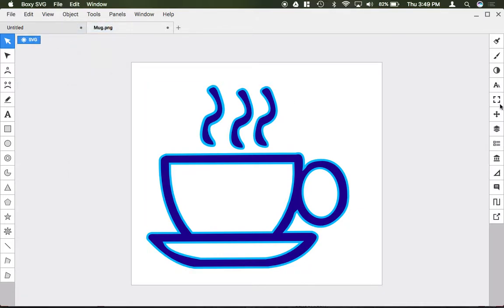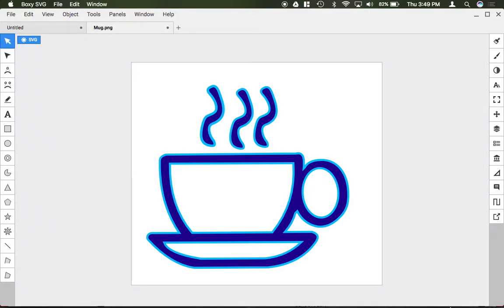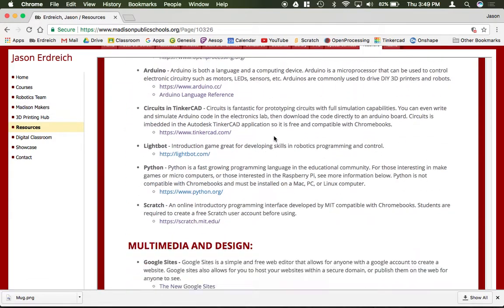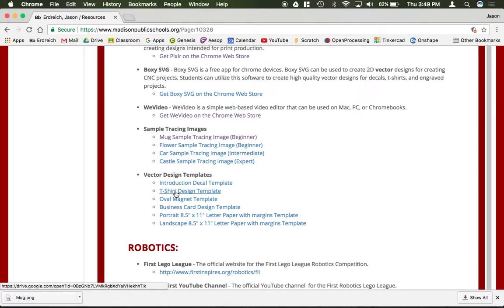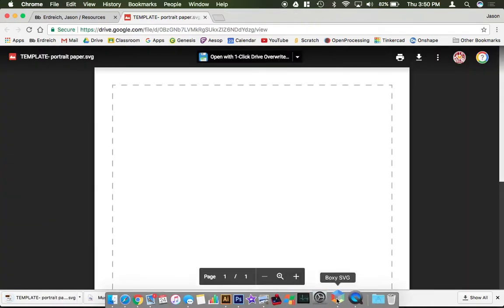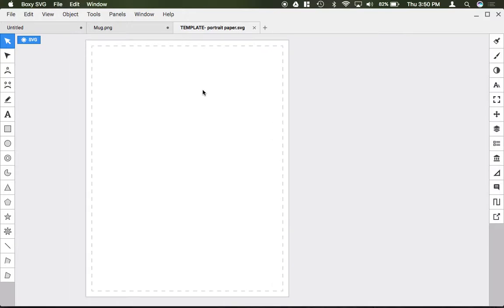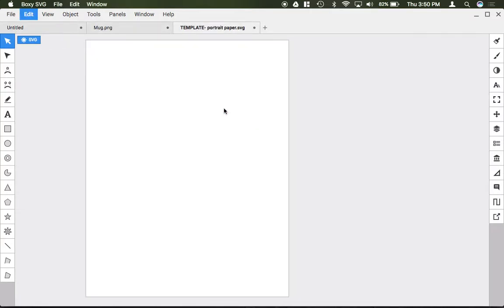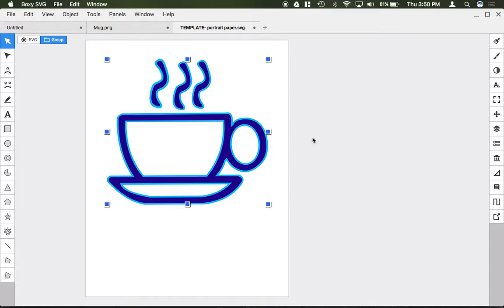How to set and change the artboard size in Boxy SVG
In this video, Mr. E demonstrates how to set the page size in the Boxy SVG vector design program.

This is one video from Mr.E’s extensive Boxy SVG tutorial collection.